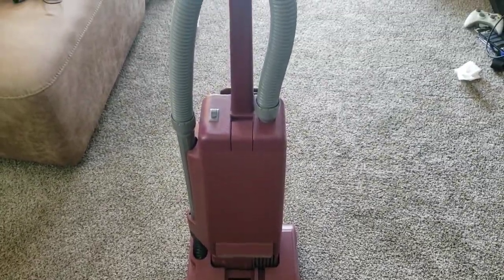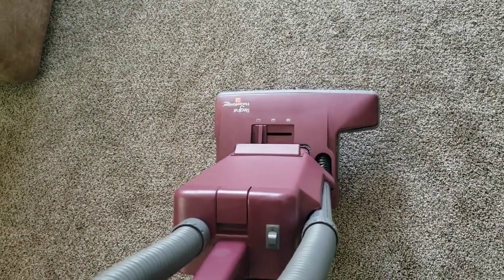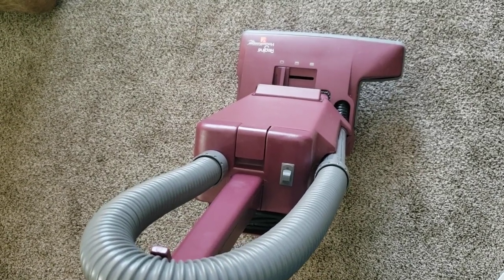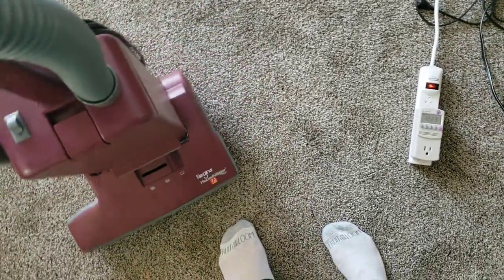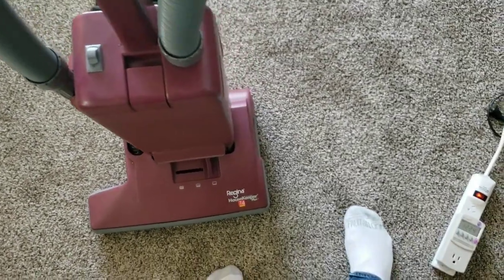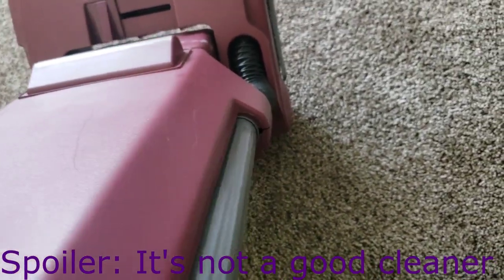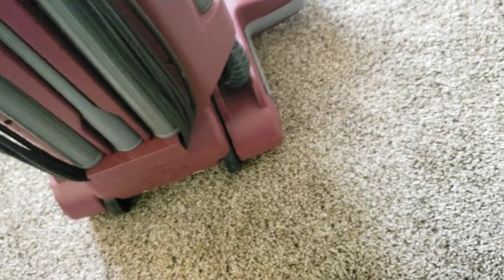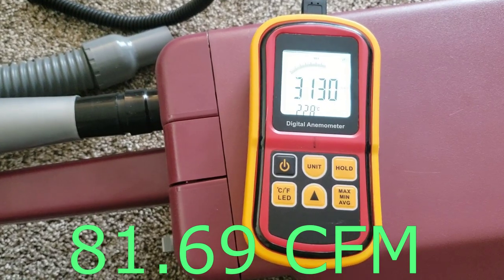Regina Housekeeper plus airflow test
Well it's specs certainly line up with it being from the early days of bypass machines